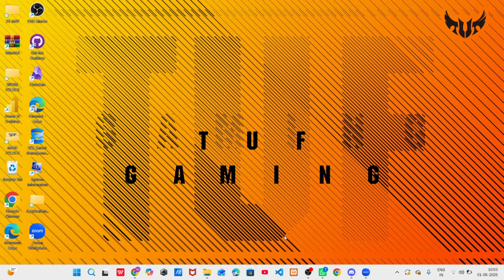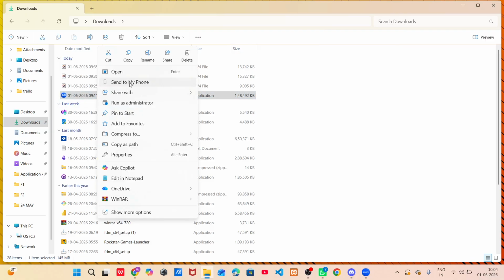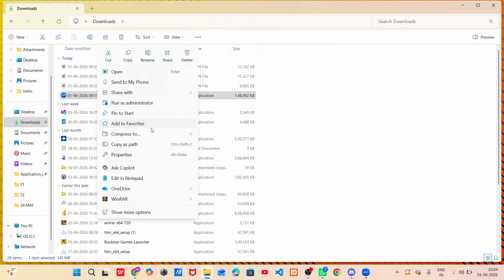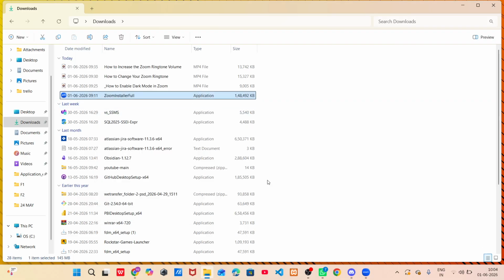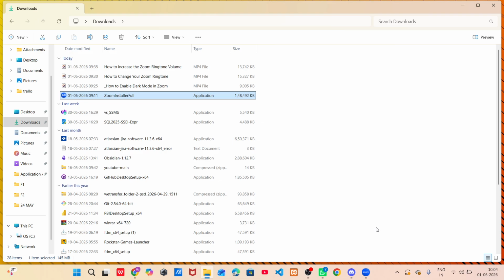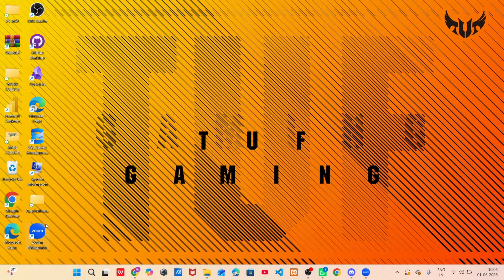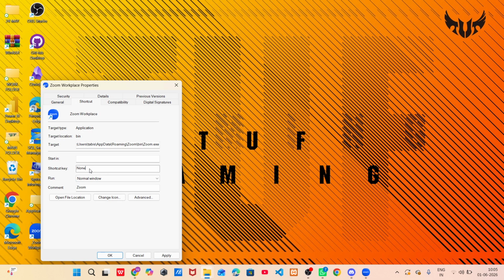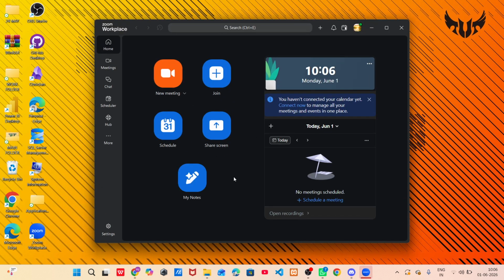How to Create Zoom Keyboard Shortcuts (Step By Step) (2026 Guide)